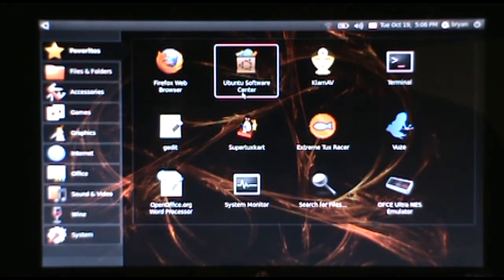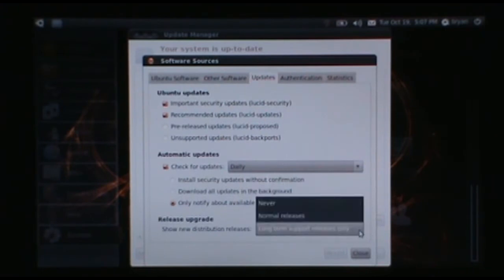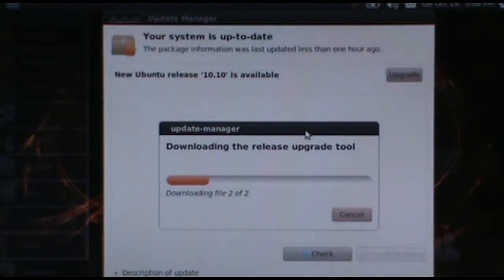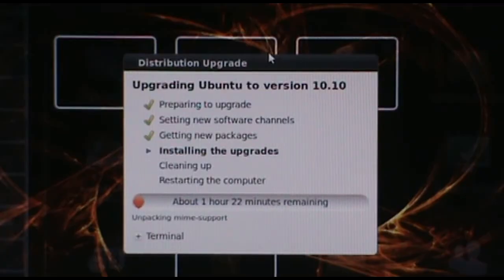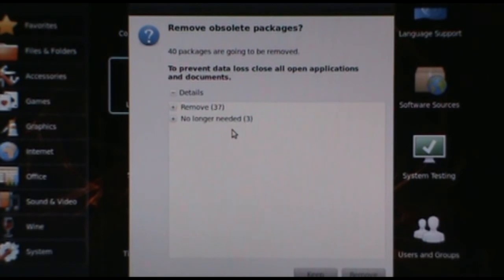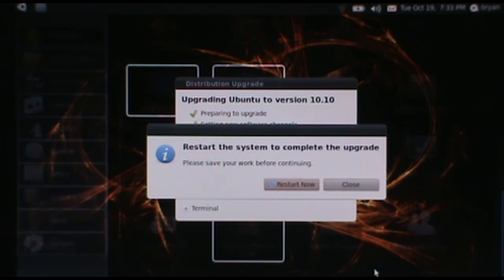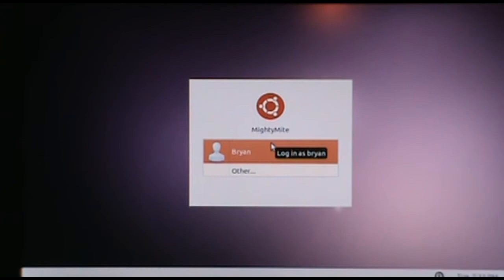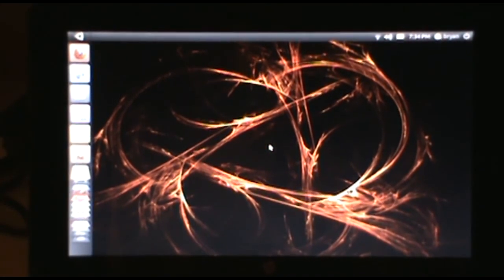Ubuntu 10.10 (Maverick Meerkat) in Place Upgrade from 10.04 (Lucid Lynx) on my HP Mini 210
This is just an instructional video on how to perform an in place upgrade to Ubuntu 10.10(Maverick Meerkat) from 10.04(Lucid Lynx) on my HP Mini 210. I just started the upgrade with no preparation and everything seemed to go smoothly, and I haven't had an issues and everything seems to work just fine on the new version. Good Luck and hope you have similar results if you choose to upgrade.